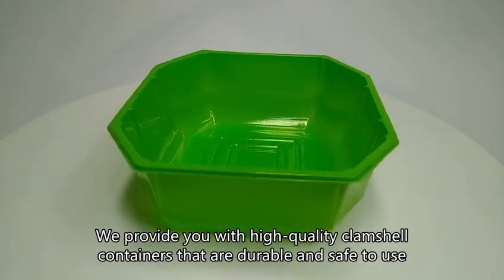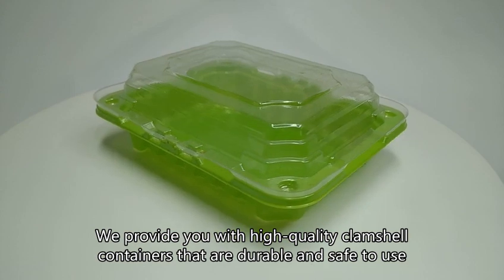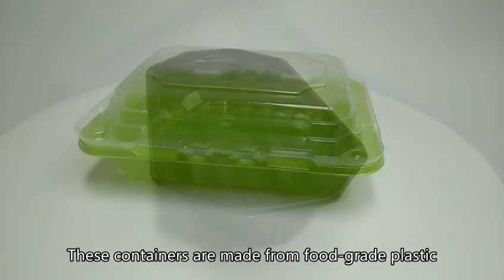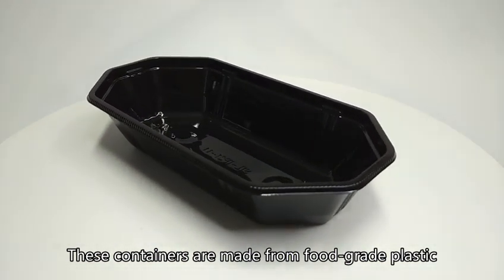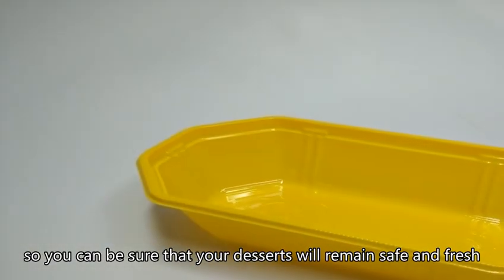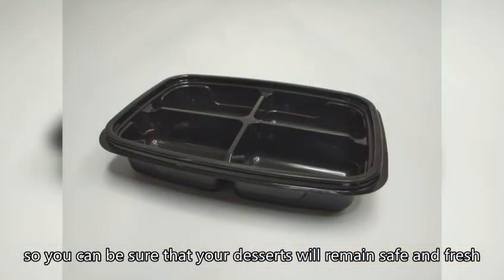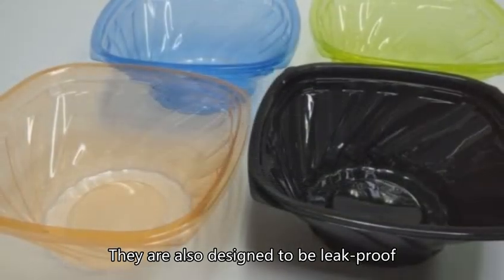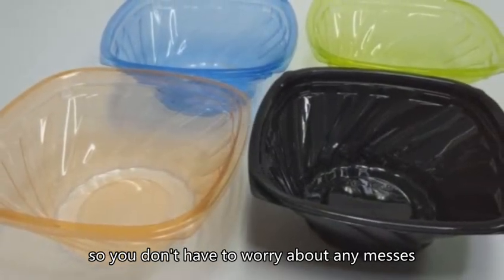disposable packaging box,disposable bowl,biodegradable plastic container,Price,China seller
Clamshell Container by FUKUDA

do disposable contacts dissolve,when to throw plastic containers away,disposable plastic pasta bowl,plastic food container price,disposable plastic plates with compartments,disposable plastic bowls for hot food,disposable bowls for hot soup,disposable plastic food container,plastic food containers wholesale,single use plastic containers banned,single use plastic bottle alternatives,why do plastic containers stay wet in dishwasher,is plastic disposable,plastic disposable container manufacturer Chinese Manufacturer best bulk price,do disposable masks contain plastic,
disposable plastic jelly cup where to buy,disposable plastic food container,disposable plastic bento container,disposable food container suppliers near me,disposable packaging box,disposable bowl,disposable fruit packaging box,biodegradable plastic container,Price,China seller,Plastic food container China Manufacturer best wholesale,disposable plastic pudding cup,plastic food container hs code,waste disposal container,is plastic container harmful,plastic bowl near me,single use plastic packaging alternatives,rectangle disposable plastic tray,disposable bowl with cover,food disposable packaging containers,plastic tray manufacturers near me,disposable plastic box olx,3 section disposable plates,disposable plastic containers microwave safe,